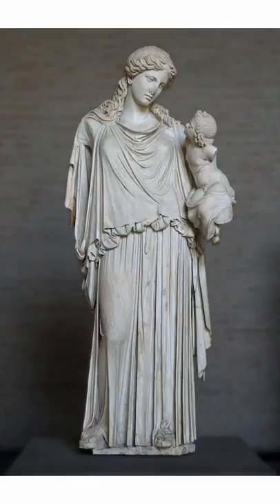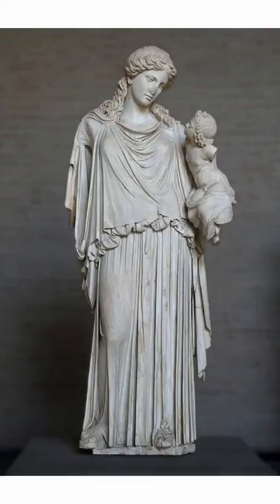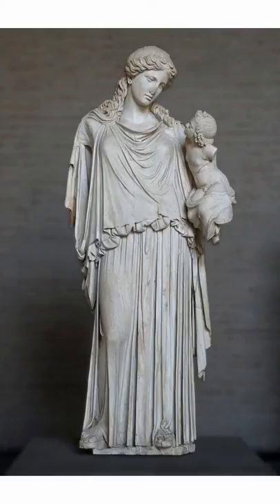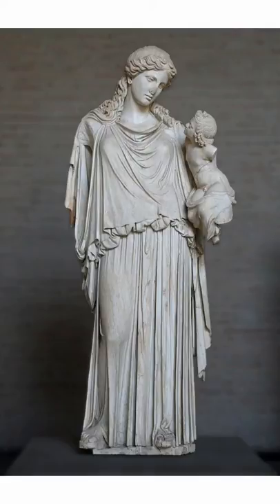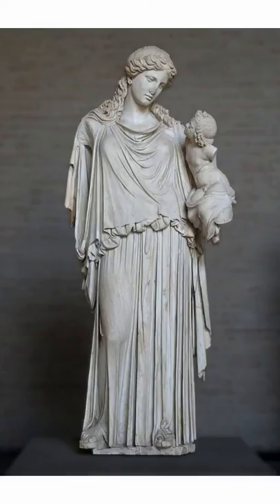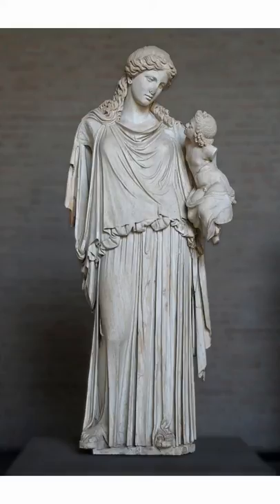Ancient Greek Art: Eirene and Ploutos